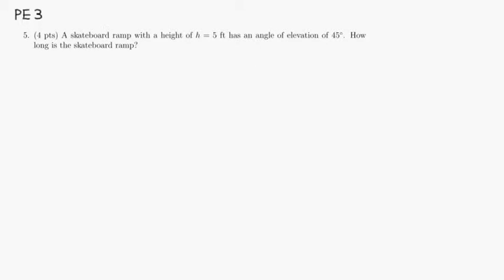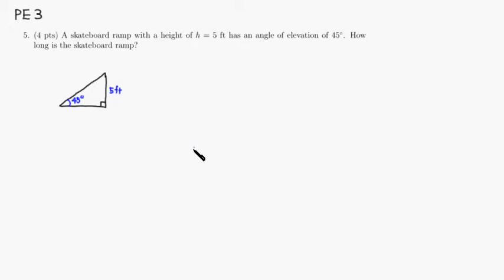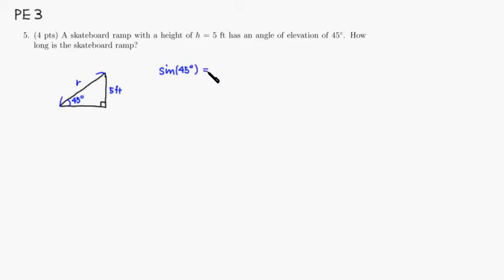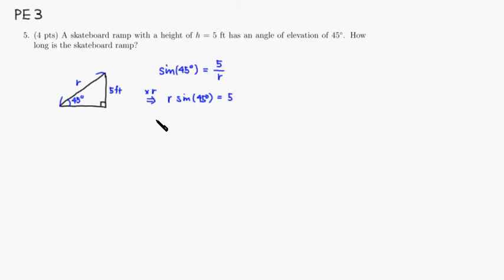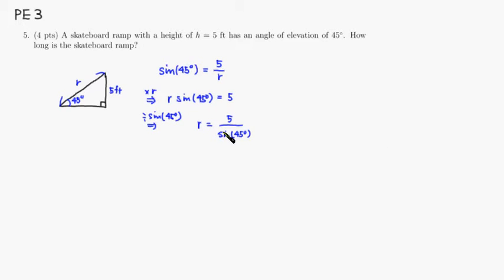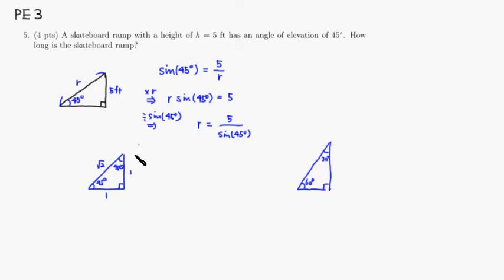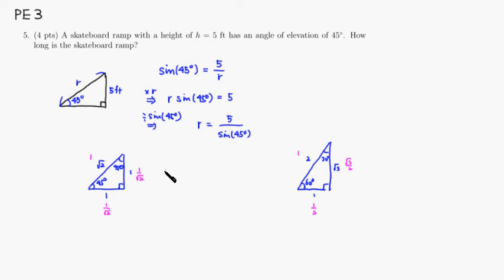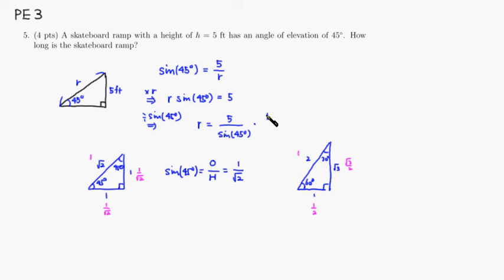MTH 110 PE3 #5 (Spring 2014)